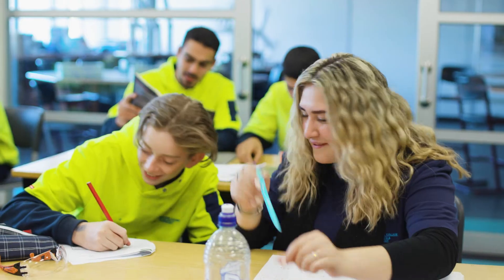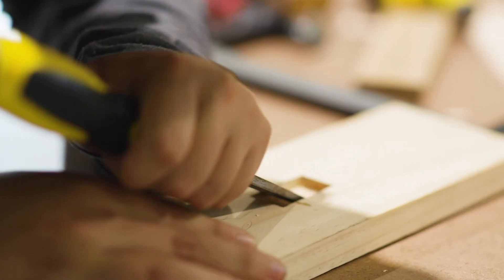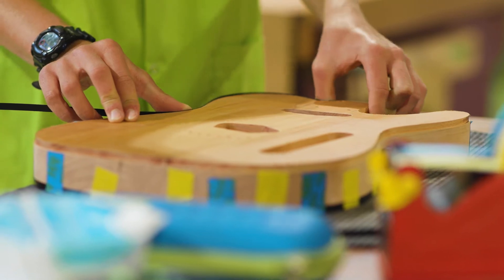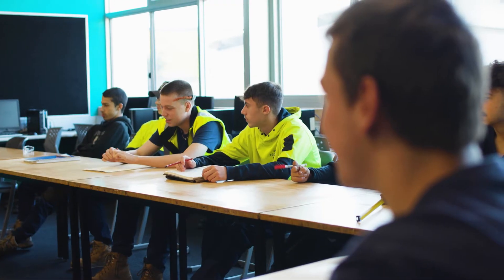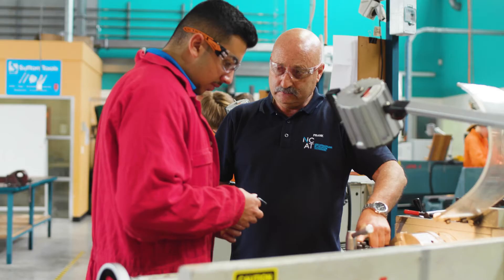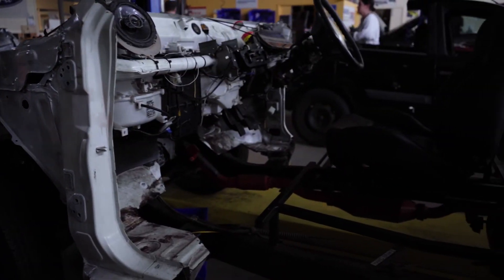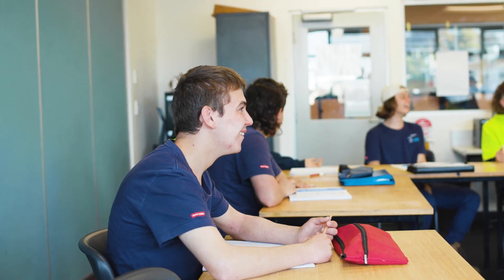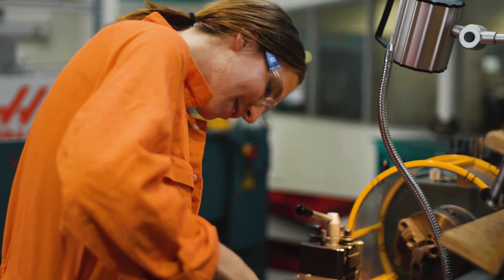NCAT Trades & Technology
NCAT is a Senior Secondary College offering specialised Technology programs from Yr 10 to 12, including Pre-Apprenticeships in the Trades.
Extensive subject offerings include: Electro Technology, Engineering, Plumbing, Building and Construction, Furniture Studies, Automotive, and Musical Instrument Making and Repair.